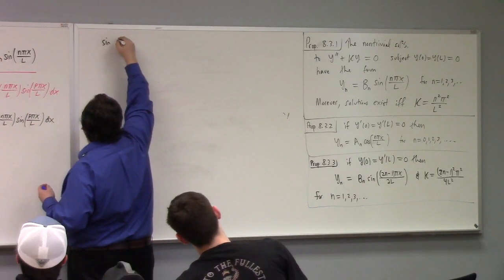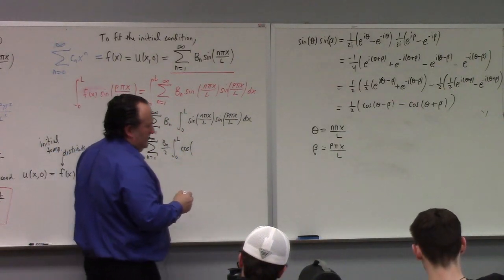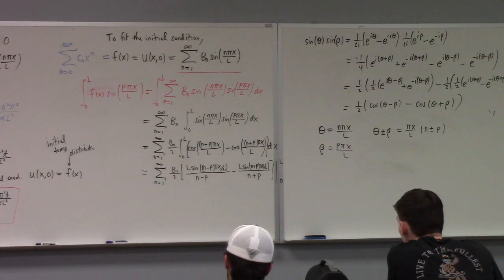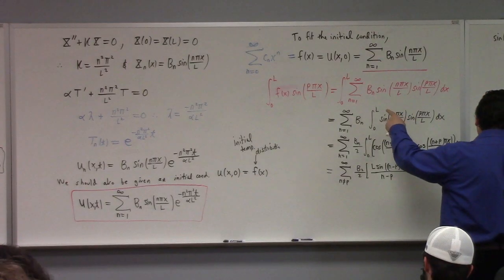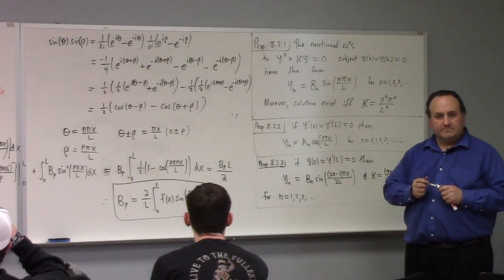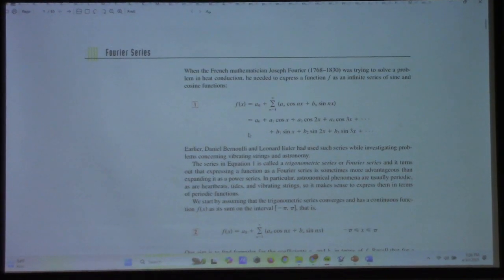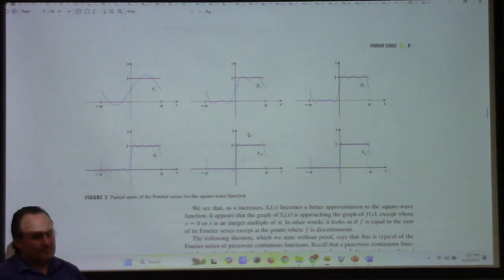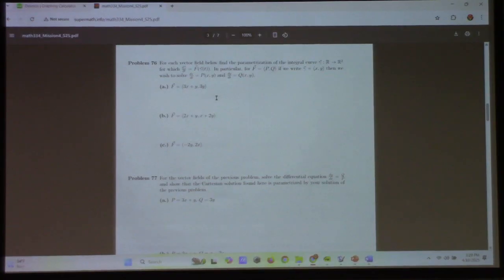Differential Equations: boundary value problems, heat equation introduced, 4-10-25 part 2